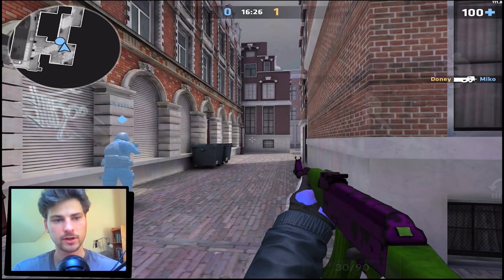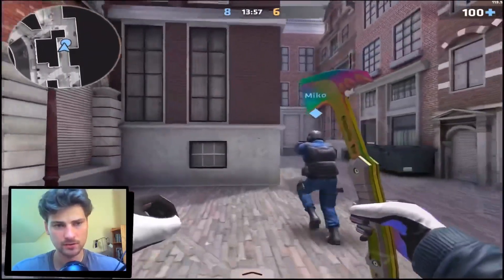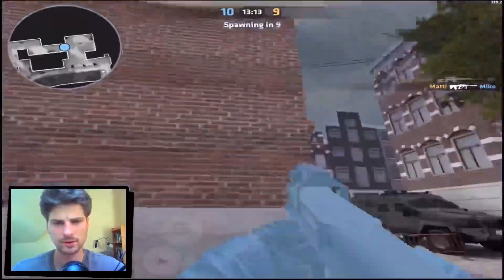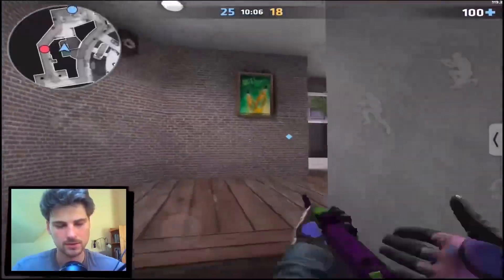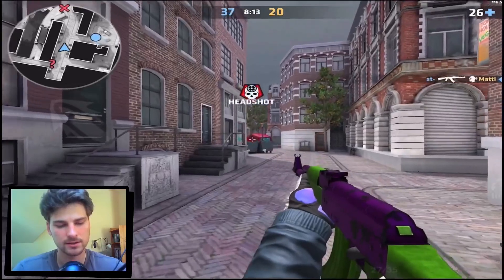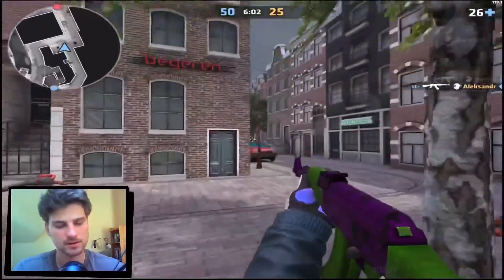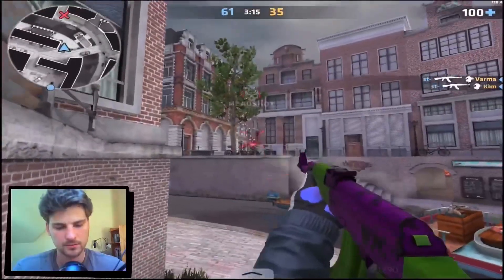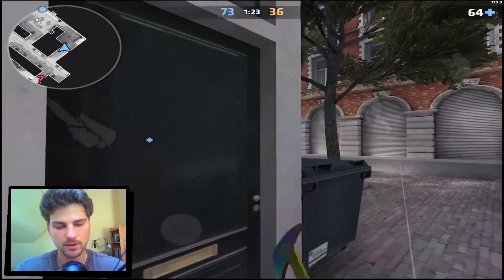How to AIM like a PRO (Ranked, Scrims, Casual) | Critical Classroom #2 | Critical Ops 1.26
Thank you for everything! Some updates:
-I have stopped creating content indefinitely. No more fitness channel, no more CS2. Focusing completely on a different project in my life.
-I see all the comments asking me to come back and I appreciate you. Truly. I know I will return to making content one day.
-Critical Ops was and still is the best FPS on mobile. It's a shame it did not get the recognition it deserved.
-I still cast CS2 here and there, so if you watch Counter Strike tournaments and see me casting say hello.
-Yes, I still go to the gym, just not creating content about it. Close to finally hitting 140kg on bench press.